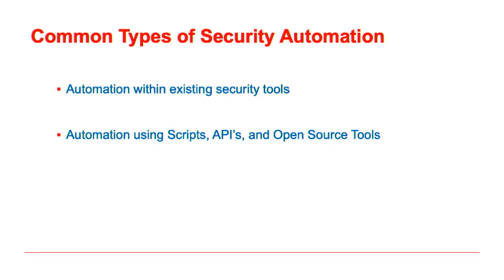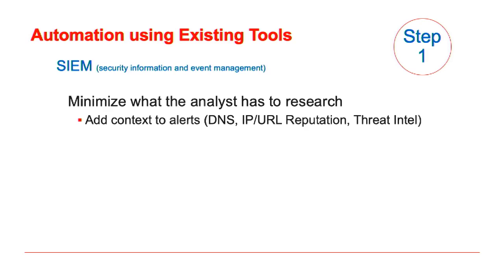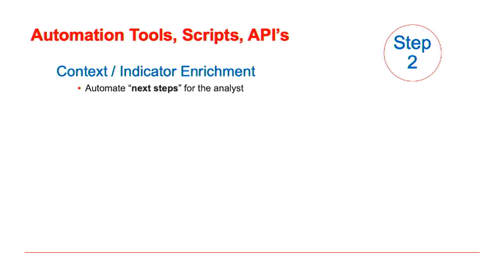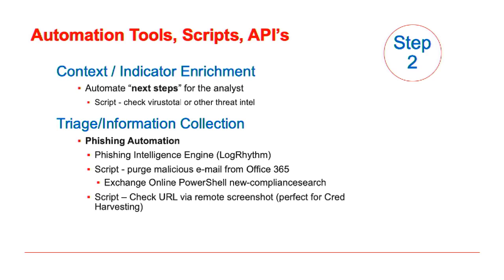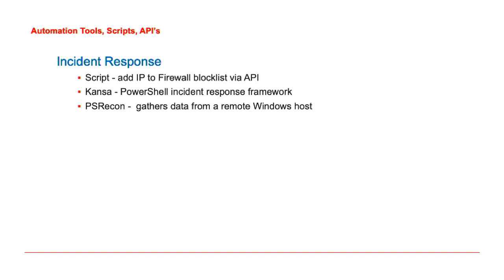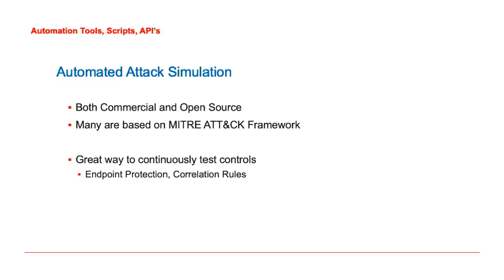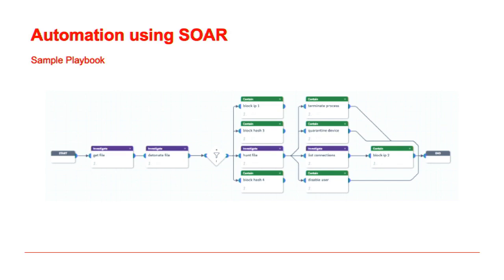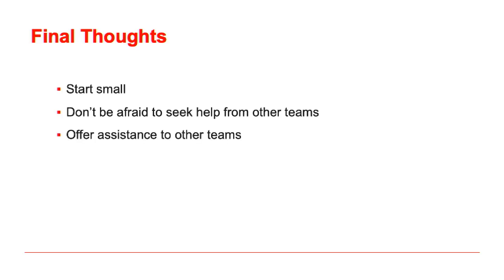Security Automation for the Blue Team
Eric Waters